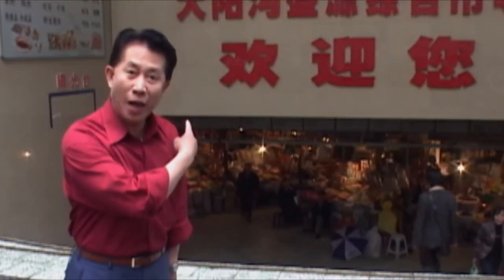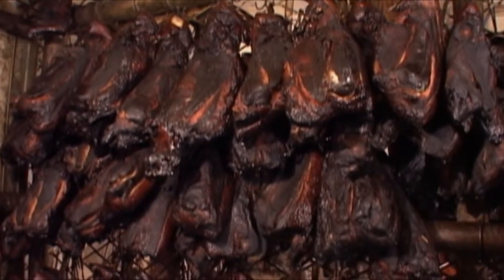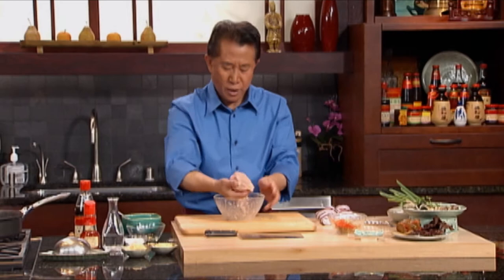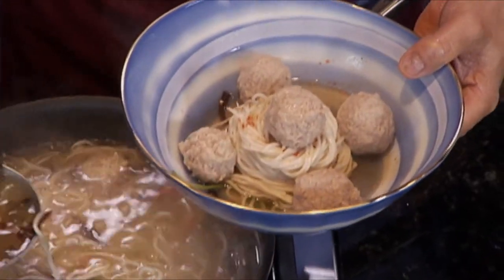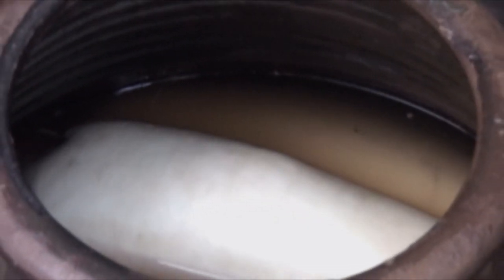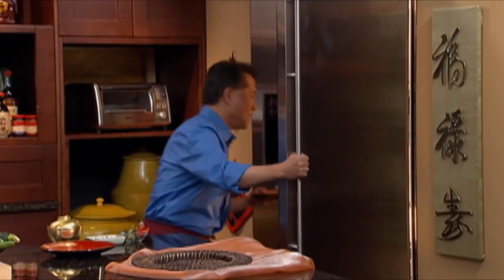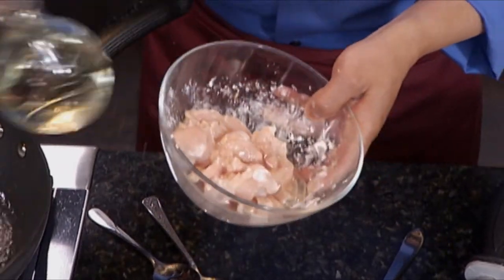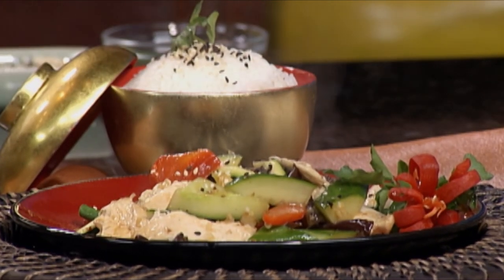Chongqing Today - Martin Yan's China (Episode 25)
In Chongqing, Martin visits the bustling food market that features a variety of Sichuan spices, vegetables, meats and fish.  At night, he crosses the Yangtze River to the South Bank, where the nightlife is exciting and the food out of this world.  Recipes: Fortune Meatball Noodle Soup, Forest Garden Stir Fry
In Martin Yan's China, Chef Yan devotes half of the show to exploring China and everything it has to offer and the other half to the kitchen. Chef Yan visits Beijing, the home of Mandarin cuisine; Chongqing, home of Sichuan cuisine; Guangzhou, home of Cantonese cuisine; Shanghai, Xian and many more.